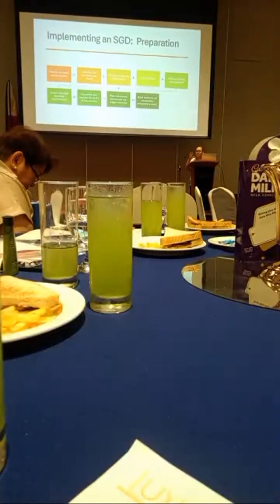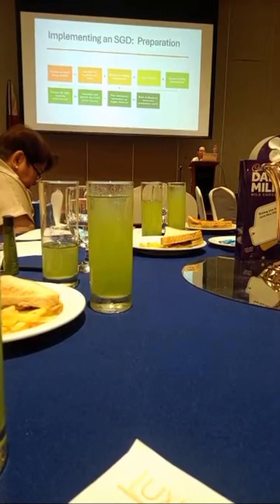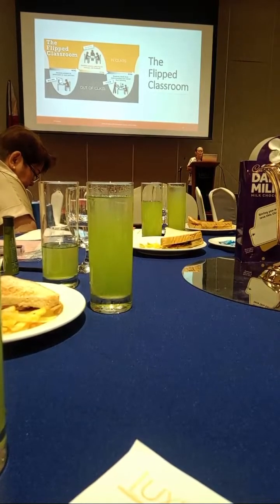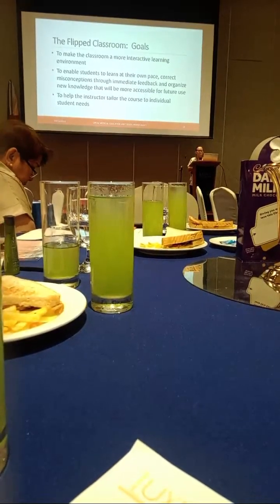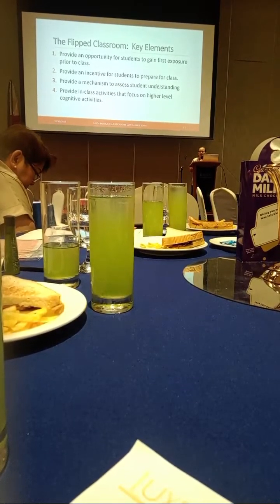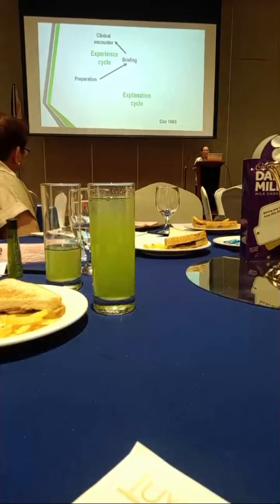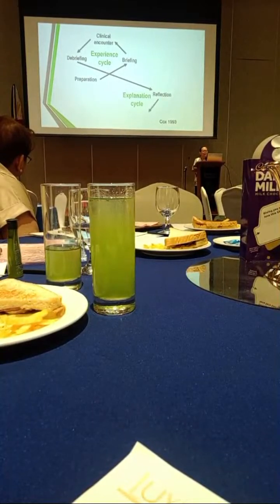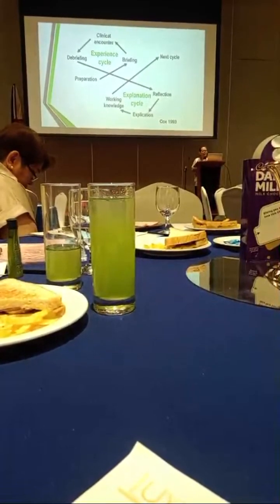l Ease Ideas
Inspirational Love Quotes and Family Lines with the integration of Bible reading.

Ease: to free from something that pains, disquiets, or burdens eased; to take away or lessen and to give freedom or relief.
Ideas: a thought or suggestion as to a possible course of action.
Inspirational: making you feel full of hope or encouraged.

Supported Charity: Ayox TV and Ikay Vlog

Jerusalem Church of God (Seventh Day Sanctified)
Christ The Head and Saviour
Elder Darlito T. Cabardo
Pastor Edwin B. Agudo
Evangelist Alberto B. Agudo

Para sa mga baguhan at gustong tumaas ang subscribers please send your private message to my FB